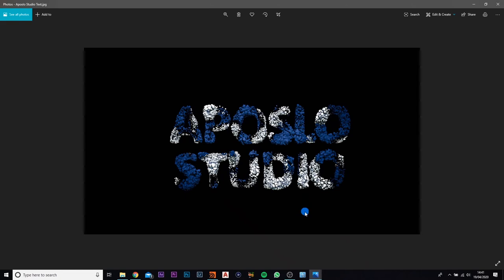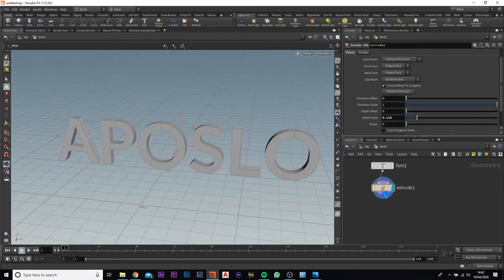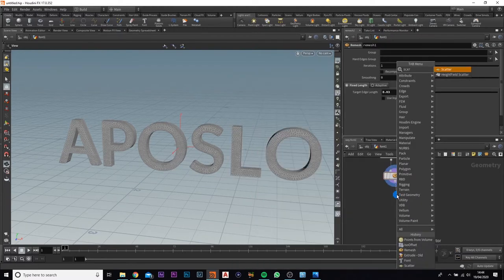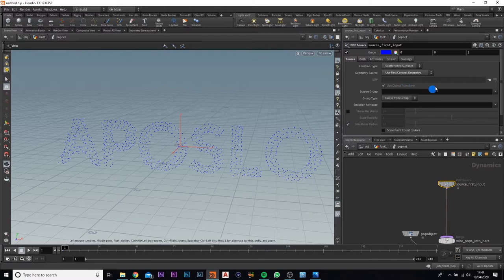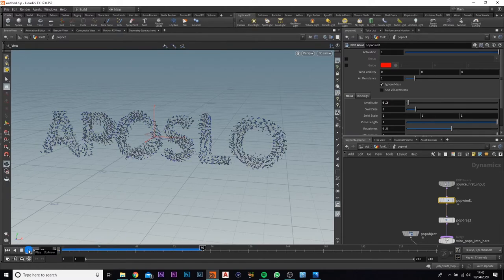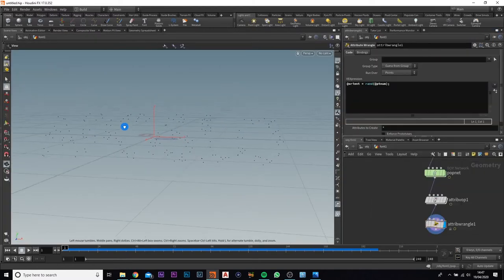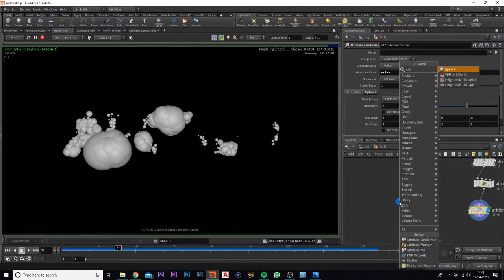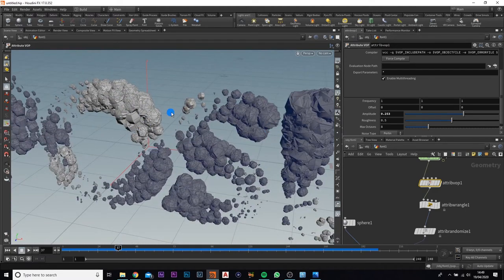Houdini Creating Text Out of Particles (Tutorial)